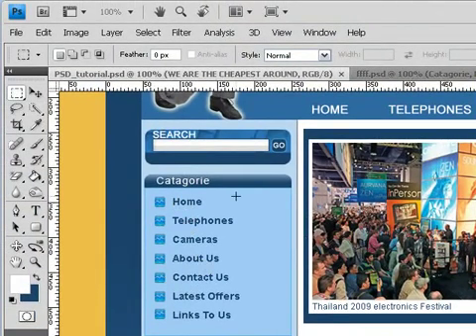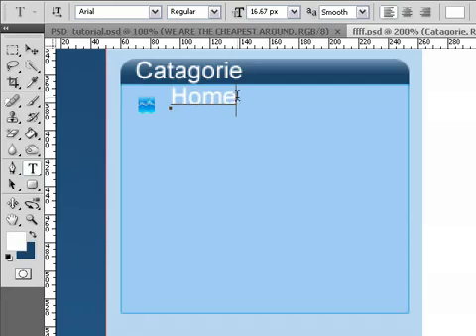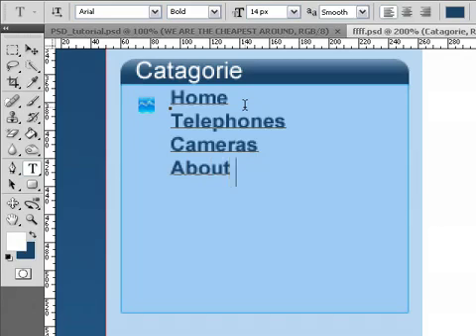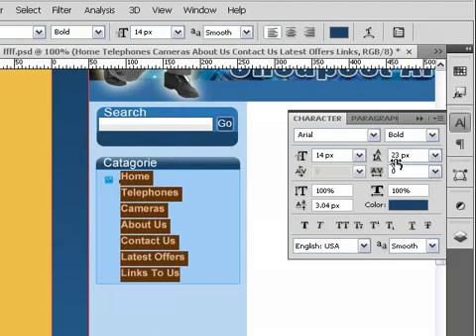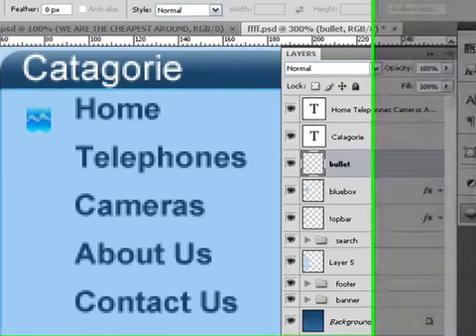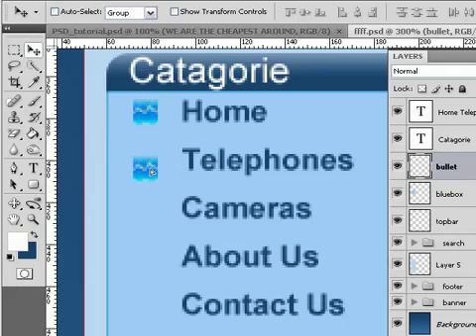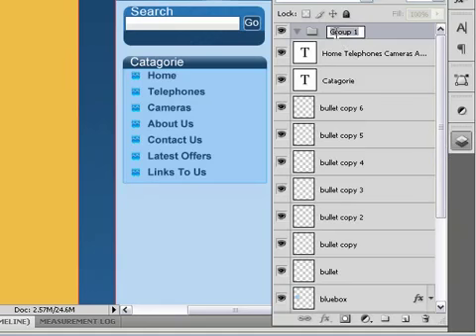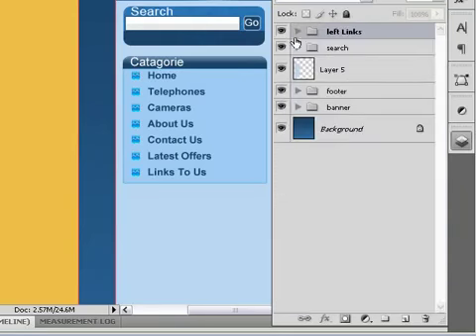8 Electro Shop Add Text to Link Menu